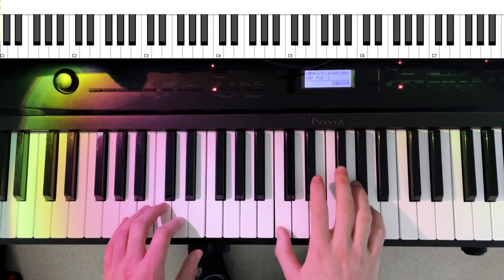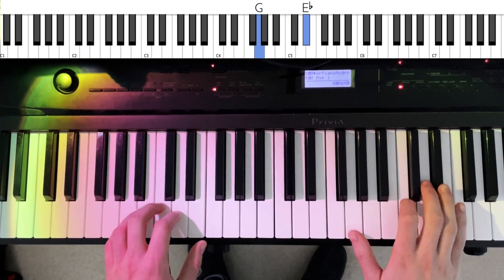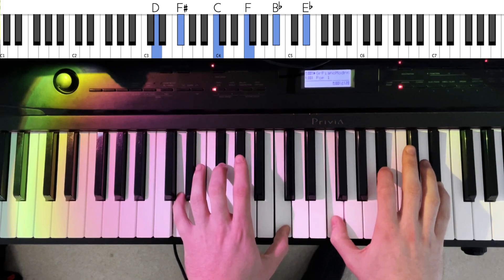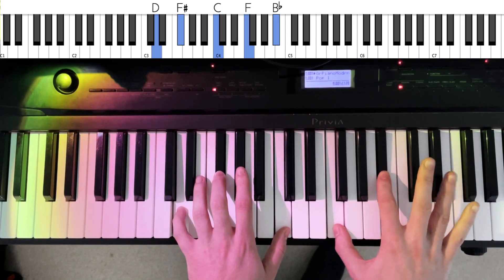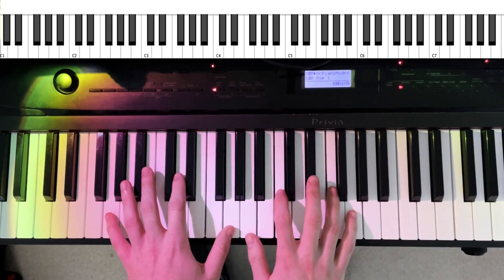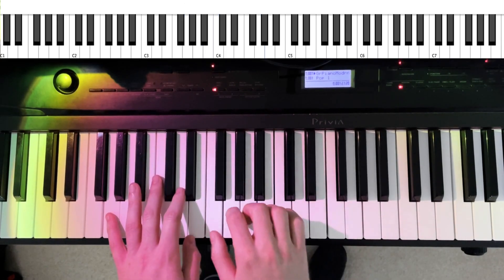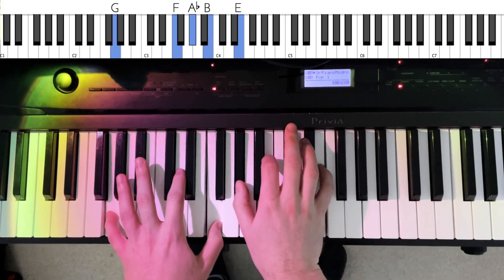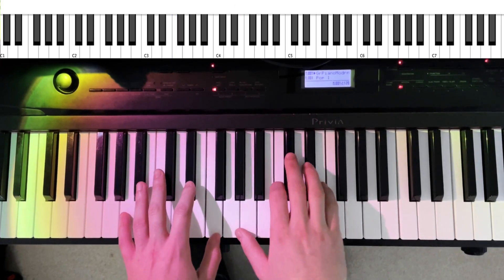SUPER QUICK JAZZ PIANO LESSON #1 (minor 2-5-1)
I hope you enjoy the first in this series of super quick jazz piano lessons!